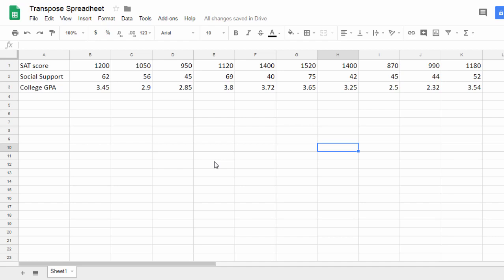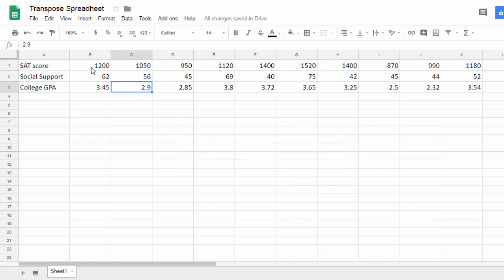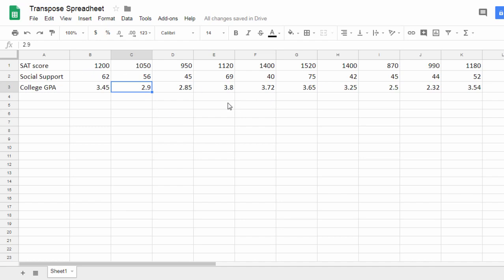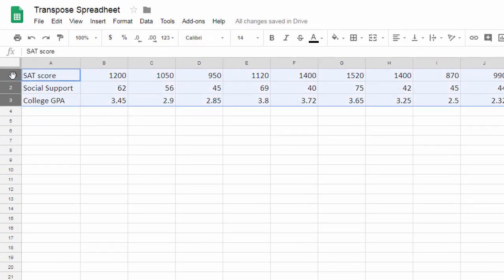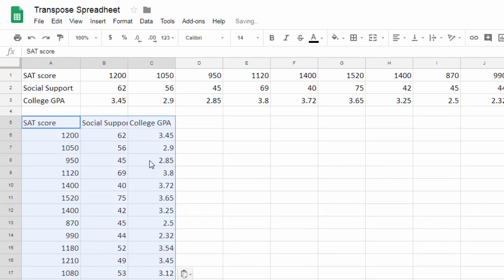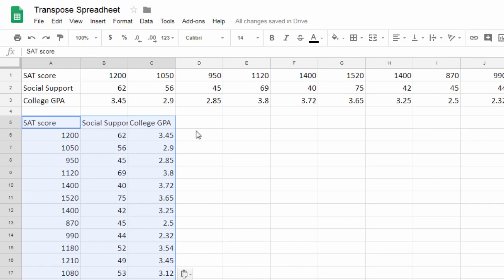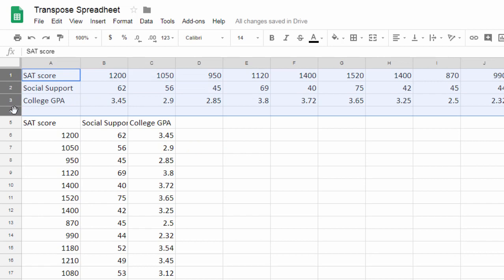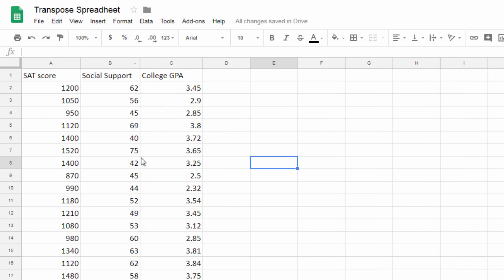How to Transpose (flip columns and rows) in Sheets / Excel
Here we take a look at how to transpose (flip) rows and columns in Google Sheets.

How to flip rows and columns
Transpose rows and columns in Sheets/Excel
Reverse rows and columns

At Office Pros, we focus on creating quick and easy-to-follow video tutorials on Word, Excel, PowerPoint, and other software. Our focus is on providing the help you're looking for fast. New videos posted regularly. With Office Pros, get the most out of your software, increase productivity, and save time.